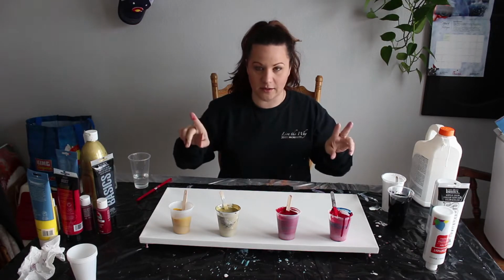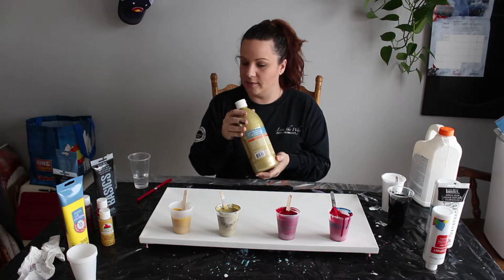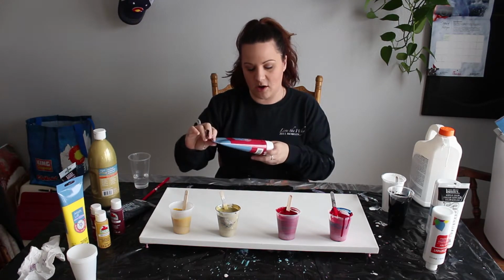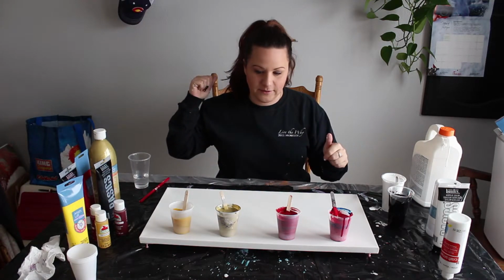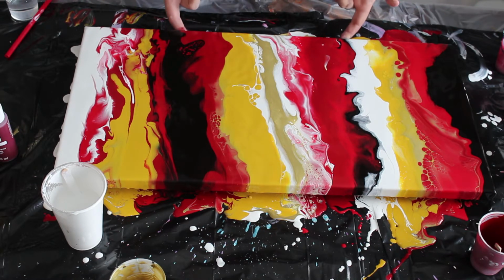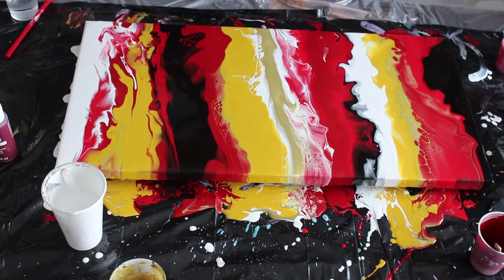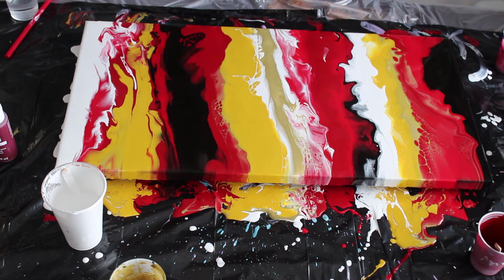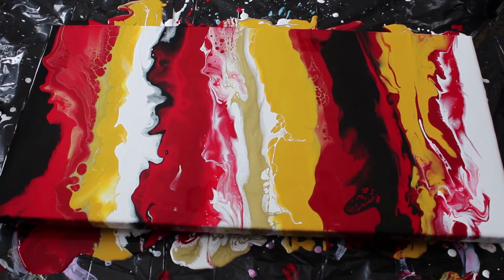How to Fluid Paint with a Hair Dryer - Black Red Gold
How to acrylic fluid pour with a hair dryer!  Still loving this technique and trying different colors and different ways of laying out the paint. Try your own acrylic fluid paint at home with a blow dryer and watch how the paint colors flow into each other, creating movement within the painting. I am definitely going to keep using this technique.

Floetrol and water, no silicon

Ready to try this on your own? Here are links to all the supplies you need!
Hair Dryer
Plastic cups (Please reuse and recycle)